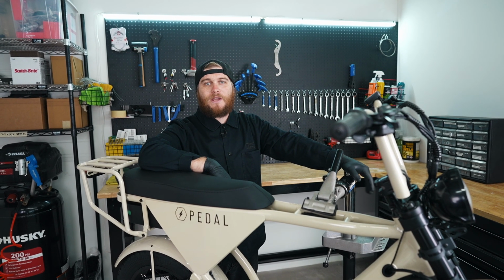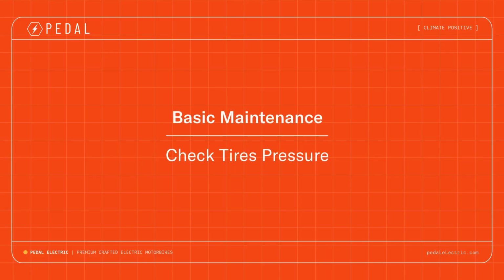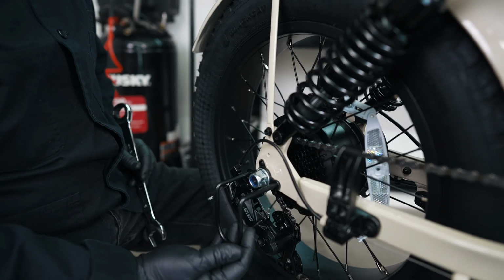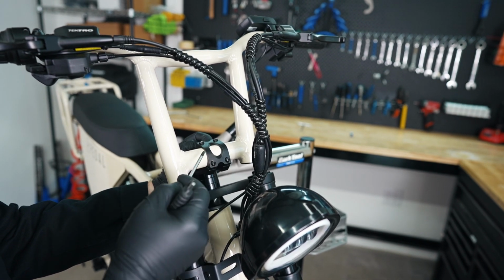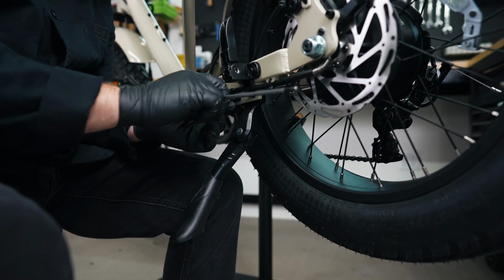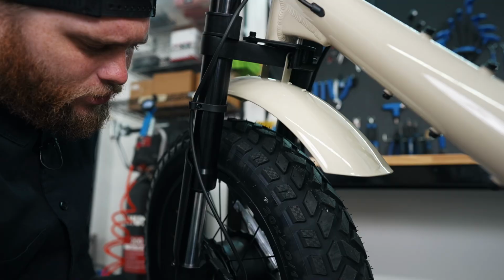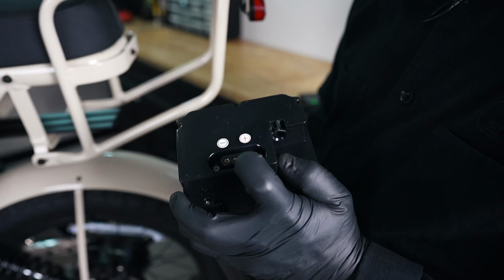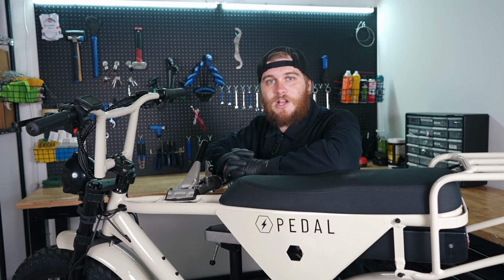Basic Maintenance of Your E-Bike (Pedal Electric)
Save Time. Save the Planet. RideElectric 🌍